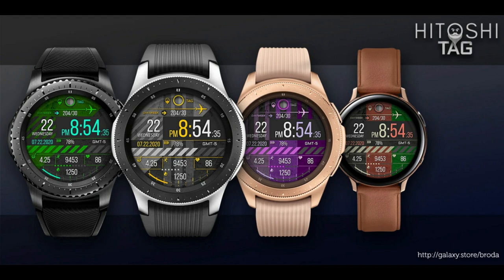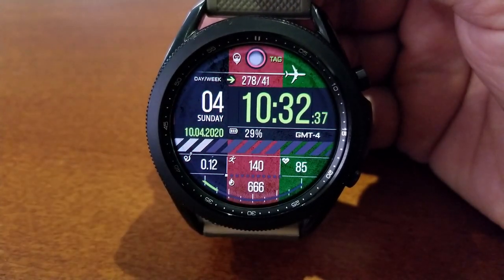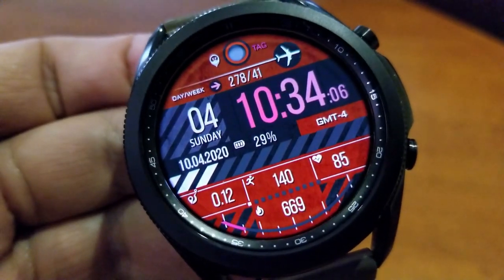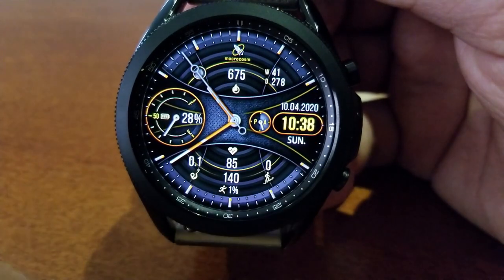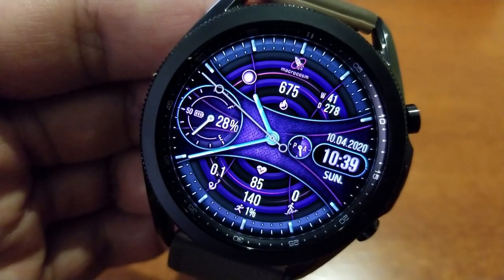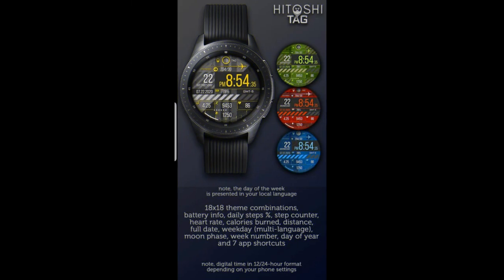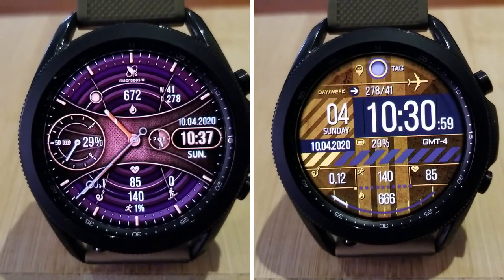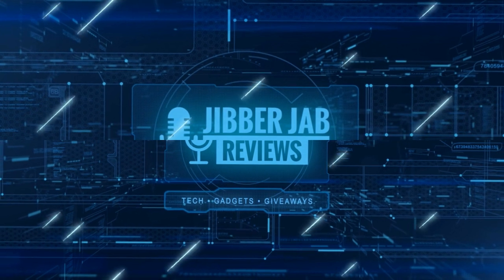FREEBIE ALERT! Samsung Galaxy Watch 3/Galaxy Watch Faces by Broda - Jibber Jab Reviews!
Here are two stunning designs from this very popular developer which you can add to your collections for free!  These are on limited time promotions which will expire on October 10th, so grab them while you can!  Enjoy the review and the freebies!

Samsung Watchfaces
Smartwatch